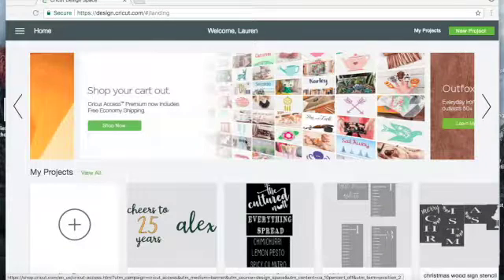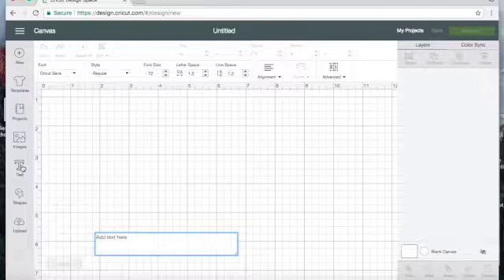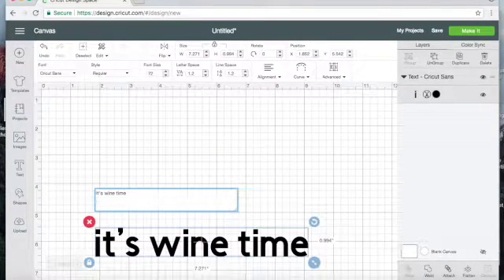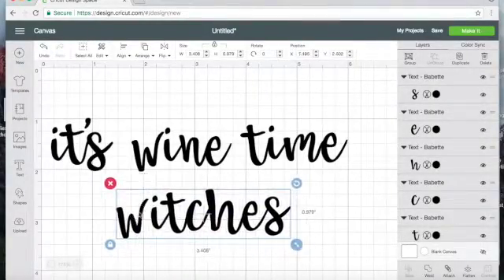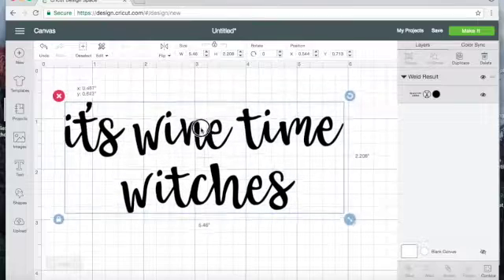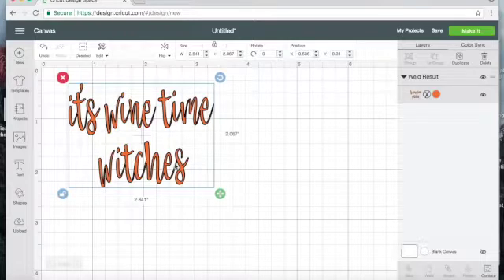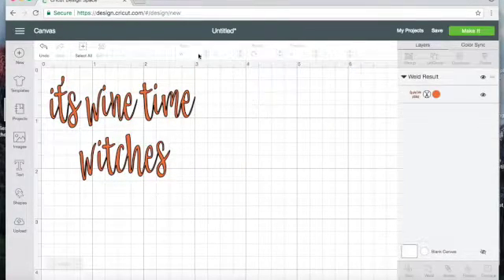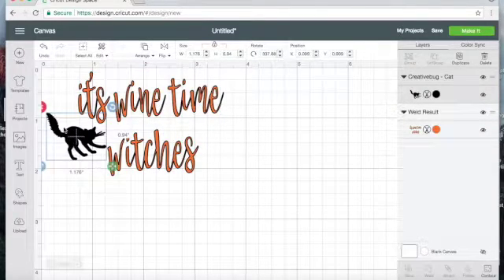How to Use Cricut Design Space - The Basics!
This video is about how to use the basic functions of Cricut's Design Space software such as entering a text box, welding text, and inserting an image.